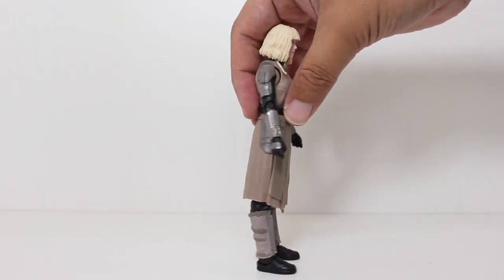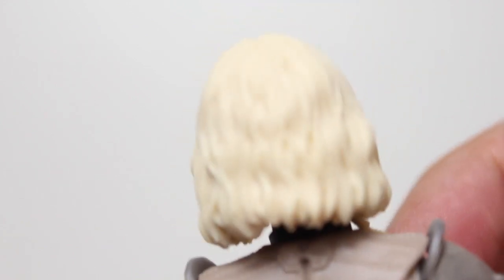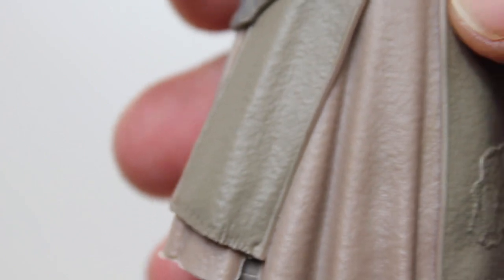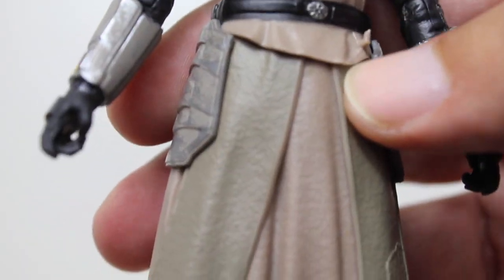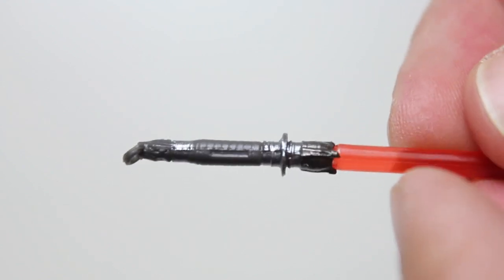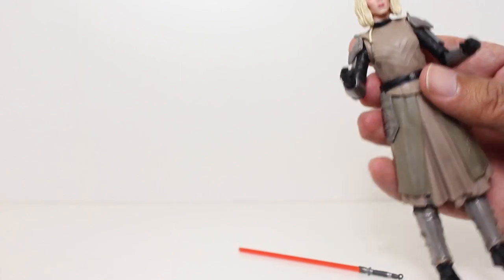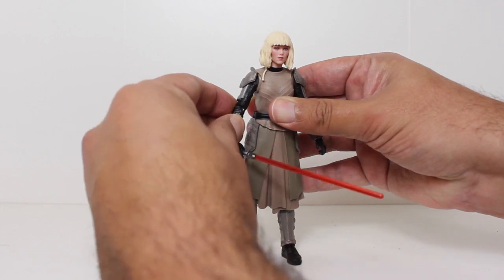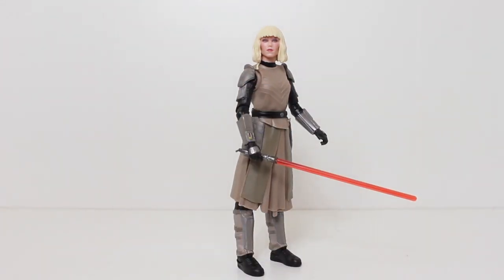Star Wars SHIN HATI Black Series figure review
Unboxing & review of Shin Hati Star Wars Black Series 6 inch scale Hasbro action figure from Star Wars: Ahsoka. by John Carlos McMaster.
Letterboxd: @JohnCarlosMcMaster

Disney+ Star Wars the Black Series action figures
Star Wars Ahsoka Shin Hati the black series action figure toy review
Ivanna Sakhno